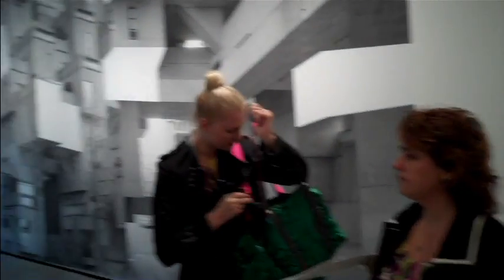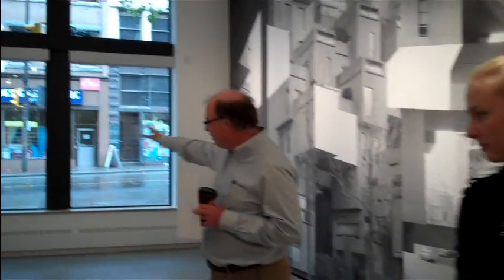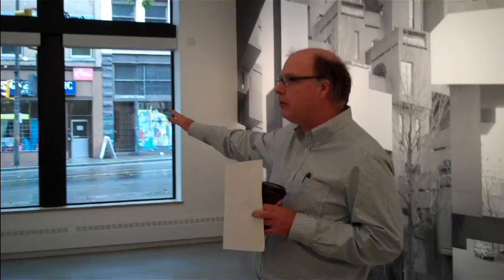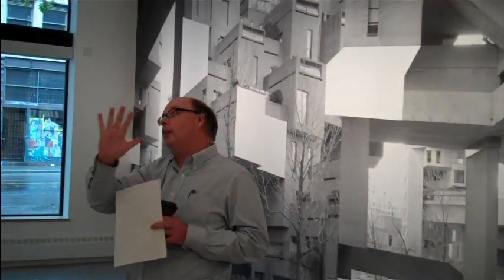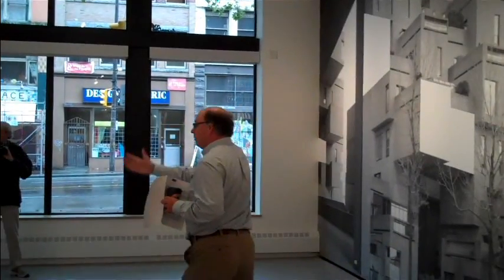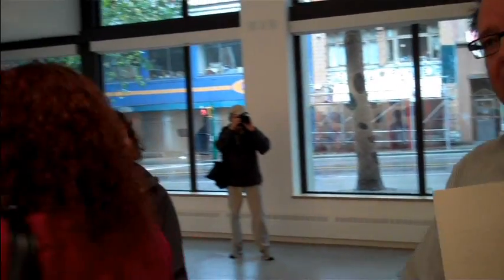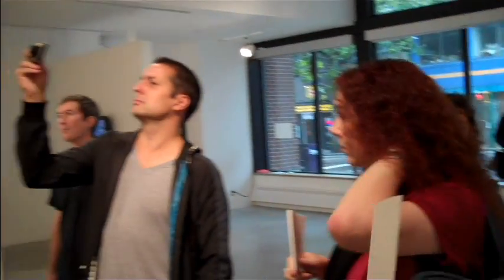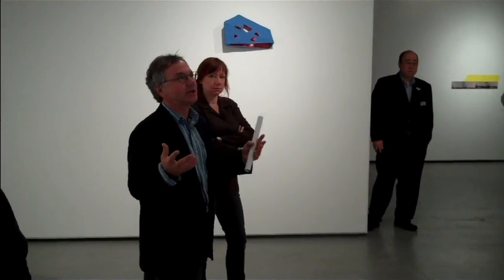SFU Contemporary Arts at Woodward's takes shape in downtown Vancouver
SFU contemporary arts directors Owen Underhill and Michael Boucher lead a tour of the ground-floor Audain Gallery and second-floor dance studio D in the downtown facility. Shot for the Georgia Straight newspaper on September 20, 2010.